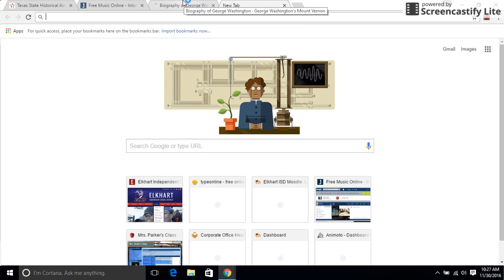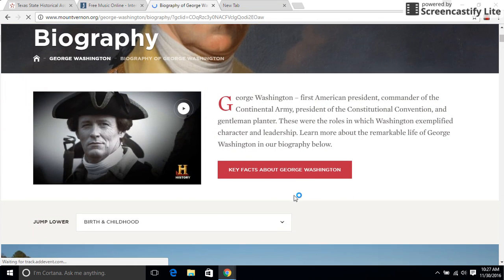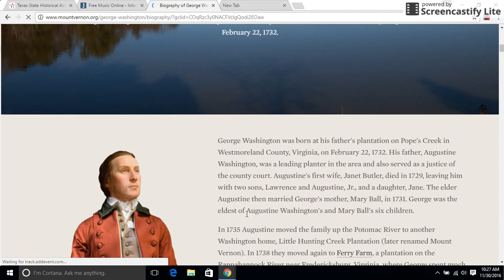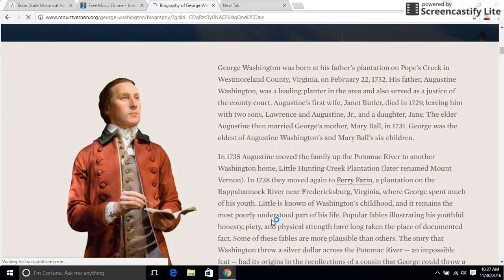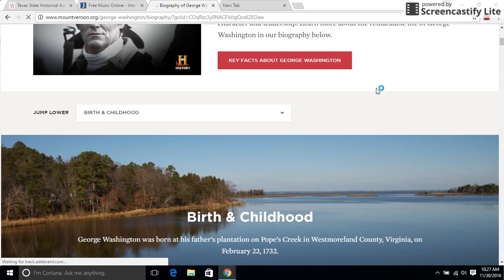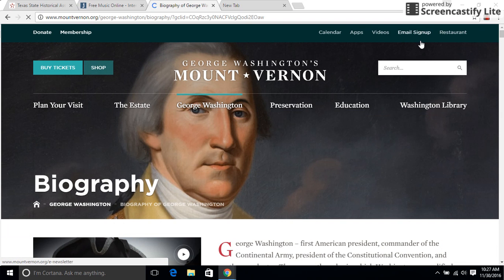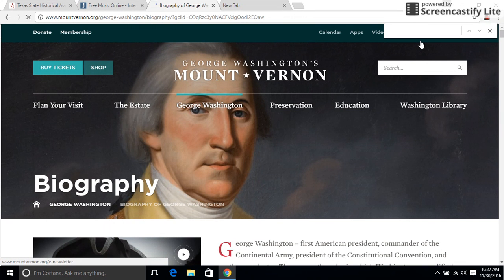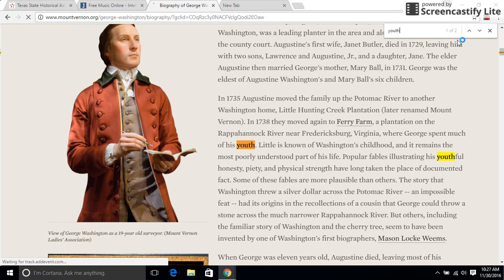51PF Internet Search Strategies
Learn tips to make navigating the Internet easier.